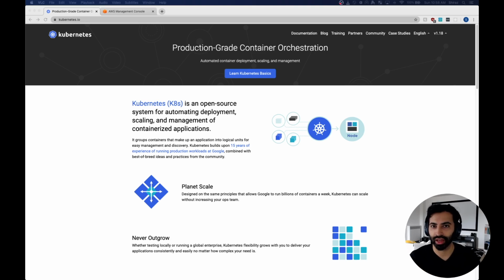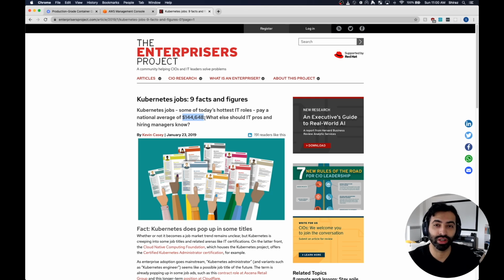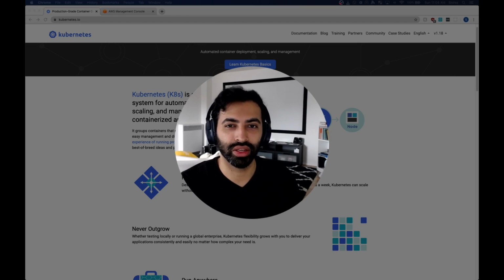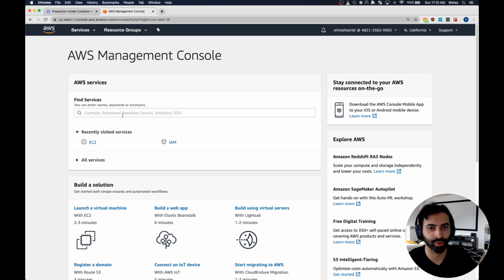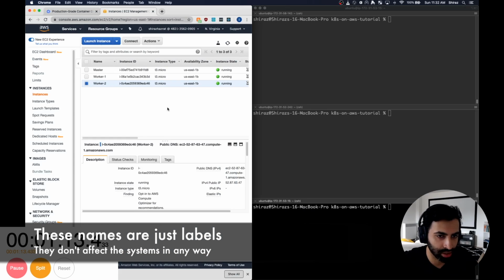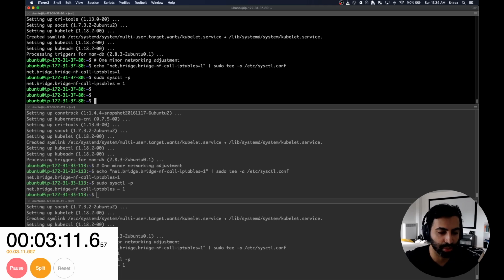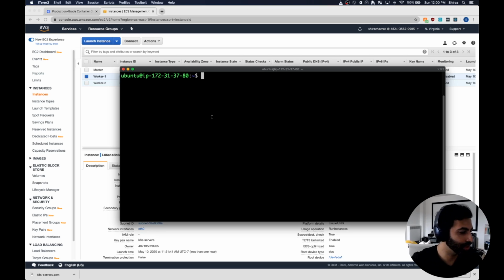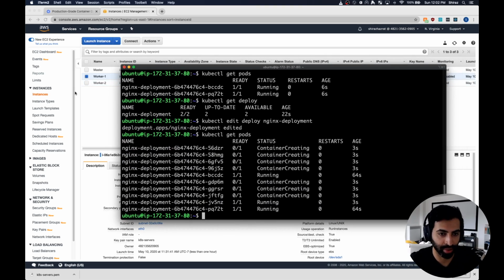Deploy Kubernetes From Scratch On AWS In 5 Min! (Plus Intro To Kubernetes)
Kubernetes is the latest cutting edge technology that is being massively adopted! It can be challenging to use, but it doesn’t have to be. The sooner you learn it, the better!

This video shows you that you can deploy your own personal kubernetes cluster from scratch in less than 5 minutes!

Linux Academy! Certified Kubernetes Administrator Course

Chapters:
0:00 Intro and Why Use Kubernetes
3:27 Why AWS, why 3 servers, and why not EKS?
6:52 My environment setup
7:17 Tutorial run starts!
12:36 An example of deploying Nginx on my new cluster!

Steps and Commands:

(This assumes you have 3 servers up and running)

1. On each server, install Docker
sudo apt-get install -y docker-ce

2. On each server, install kubernetes
curl -s | sudo apt-key add
cat &lt&lt EOF | sudo tee /etc/apt/sources.list.d/kubernetes.list
EOF
sudo apt-get update
sudo apt-get install -y kubelet kubeadm kubectl

3. On each server, enable the use of iptables
echo "net.bridge.bridge-nf-call-iptables=1" | sudo tee -a /etc/sysctl.conf

4. On the Master server only, initialize the cluster
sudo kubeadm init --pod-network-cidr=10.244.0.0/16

(After this command finishes, copy kubeadm join provided)

5. On the Master server only, set up the kubernetes configuration file for general usage
mkdir -p $HOME/.kube
sudo cp -i /etc/kubernetes/admin.conf $HOME/.kube/config
sudo chown $(id -u):$(id -g) $HOME/.kube/config

6. On the Master server only, apply a common networking plugin. In this case, Flannel

7. On the Worker servers only, join them to the cluster using the command you copied earlier.
kubeadm join 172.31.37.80:6443 --token ... --discovery-token-ca-cert-hash ...

And that's it! You should now have a working kubernetes cluster!

Great resources I used to learn how to work with Kubernetes:
2. Udemy: Docker and Kubernetes: The Complete Guide
4. Just play with it!